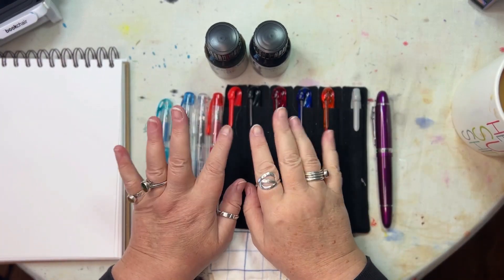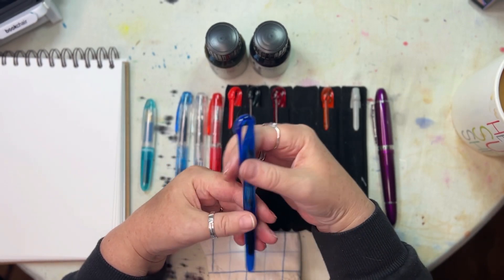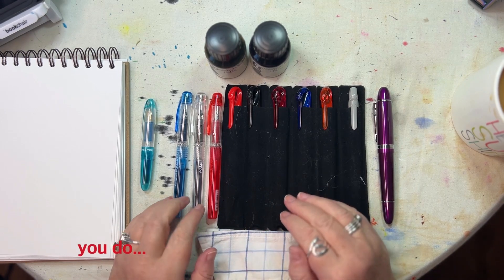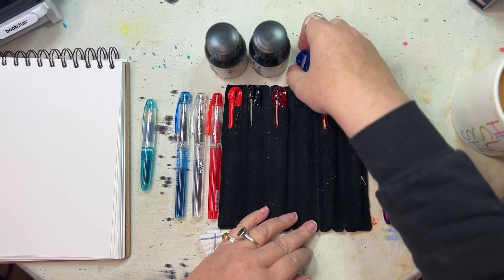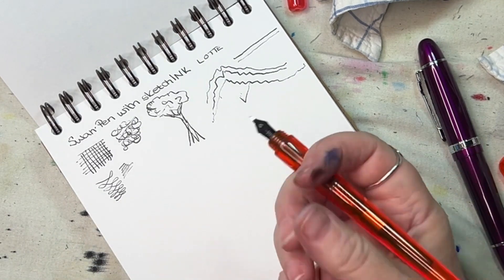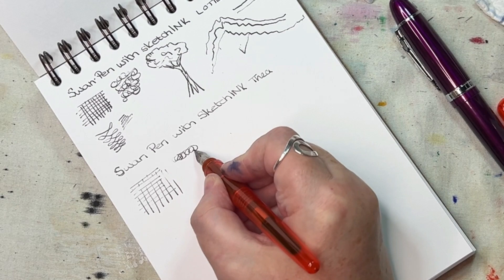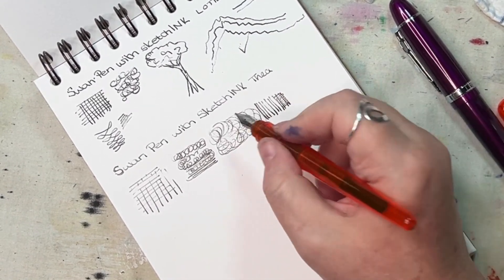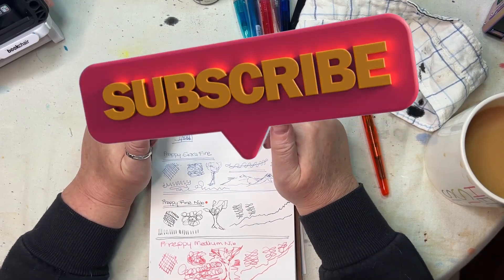INKY Goodness | Playing with CHEAP Fountain Pens | Papermate | Platinum Preppy | Jinhao 159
Hi, come and watch me play with my new cheap fountain pens and find out what I think of them. All items are listed and linked below. I hope you enjoy the video.

Love Jx

PS I'm waiting for ID verification from YouTube which can take 24 hours and I can't add external links until it's verified so please check back later. I'll add links as soon as I can.

Twitter: @julianneartisry (I accidentally spelt it wrong 😕)